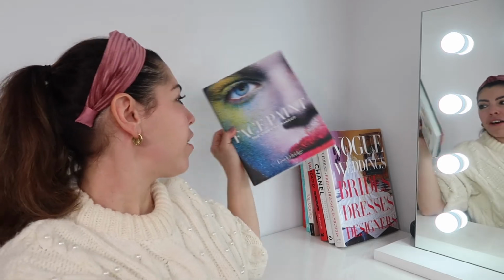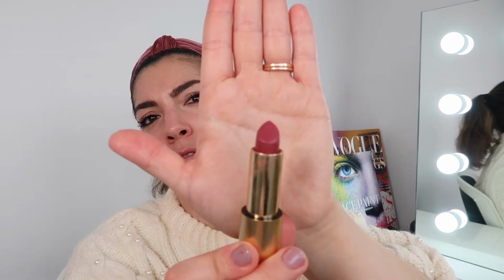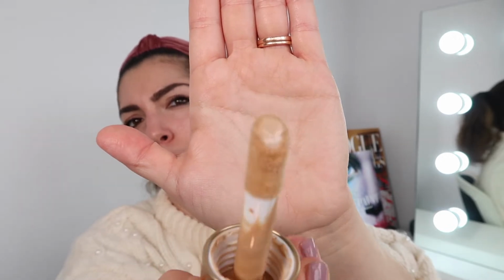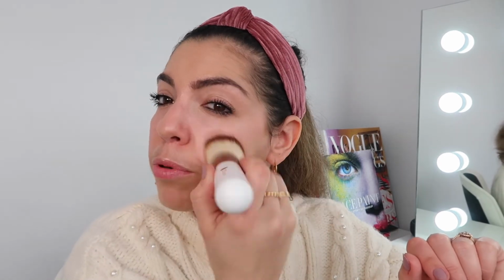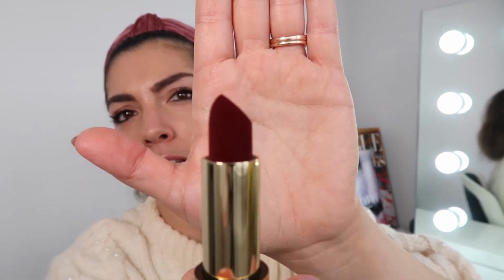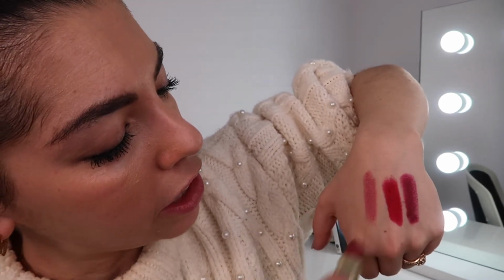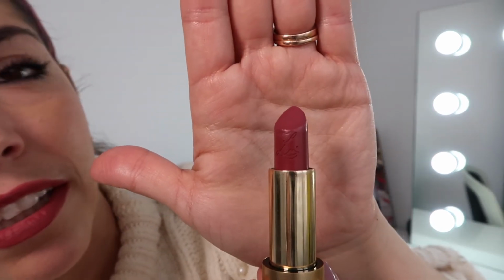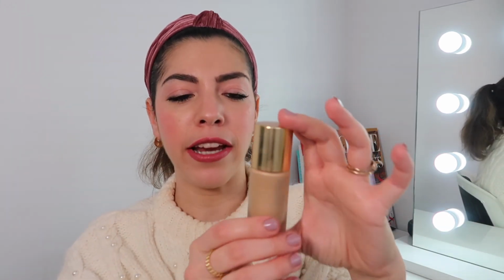LISA ELDRIDGE MAKEUP HAUL Seamless Skin Foundation, True Velvet Lipstick & Elevated Glow Highlighter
When I went to the @LisaEldridge Pop-up in Covent Garden I treated myself to a few beauties. since then I now have a lot of the collection, and so this is Part 1 of the makeup Haul - Part 2 coming very soon !

Obsessed with her line - need I say no more? Make sure you check it out and come back soon where I will reveal full size foundations, and some insane lippy shades!!

Product breakdown:
💋 Elevated Glow Highlighter
💋 Seamless Skin Foundation
💋True Velvet Lippy in Velvet Ribbon
💋True Velvet Lippy in Velvet Myth
💋True Velvet Lippy in Velvet Blush Lightly
💋Enhance and Define lip pencil in Blush Lightly

AND ALSO FOLLOW ME BELOW💋